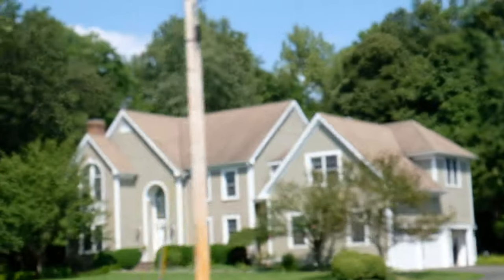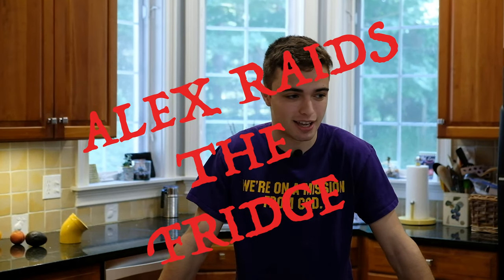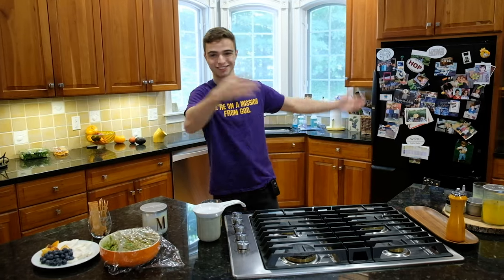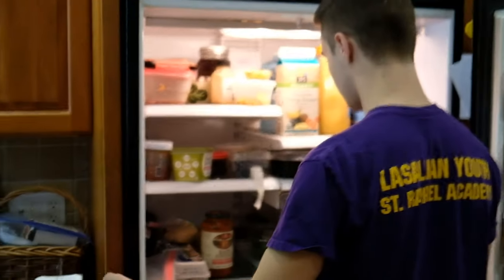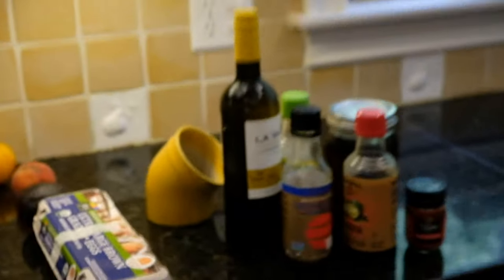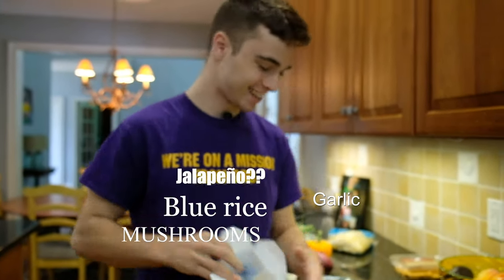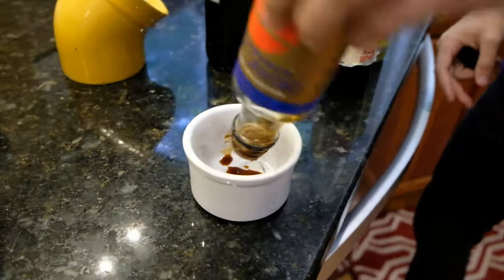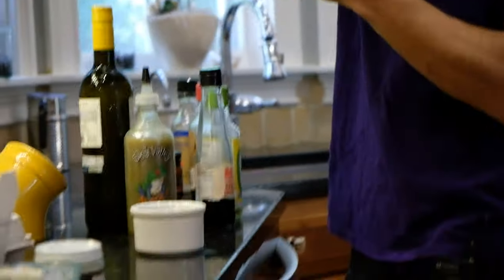Cooking With Alex: Alex Raids the Fridge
Extra Extra! Hot off the presses! Sweet new cooking video to satisfy your constant culinary curiosity!

HUGE thank you to the director, editor, producer, sound coordinator, videographer and overall movie making mastermind Noah Simon!

Also thank you to our wonderful guest feature: Emily Lawson.

And thank you to my dear mother, Melissa Lawson, for buying all this food we ate. She is an incredible real estate agent. If you're looking to buy or sell a house in the Amity area, she is an excellent choice. Her clients adore her.

17 Acetonia - Brainwaltzera
All Is Fair In Love And Kai Whitson - Kai Whitson